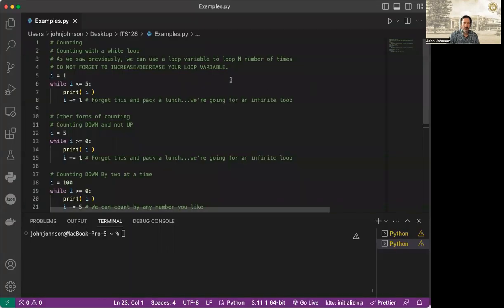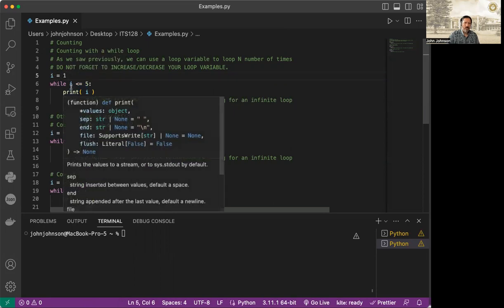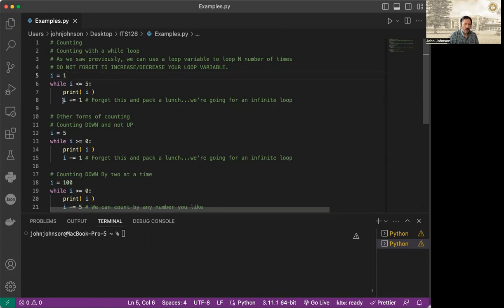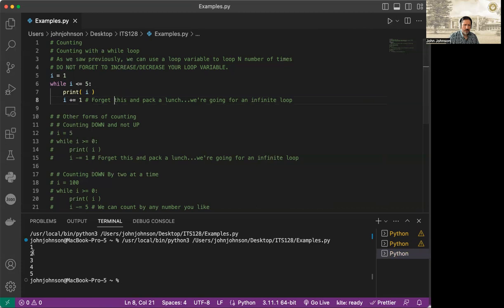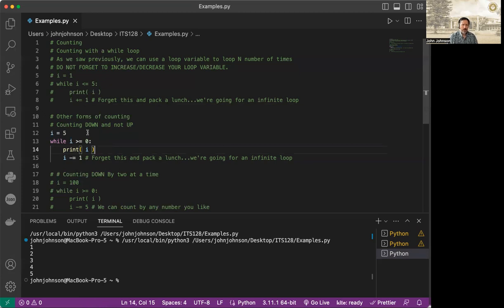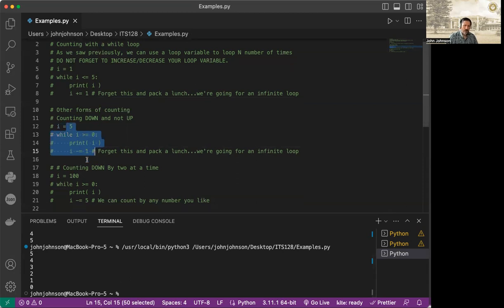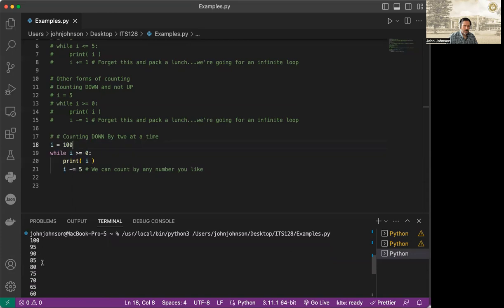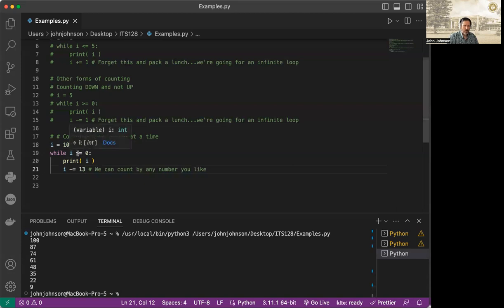ITS 128 5.4 Counting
In this video we are looking at Chapter 5.4 "Counting" from zyBook's online book titled "Programming in Python 3" for our course "ITS 128: Introduction to Problem Solving and the Programming Process". In this lesson we learn to count using while loops. We count up and down and learn to count by more than one. Remember--always make sure you will exit from the loop!